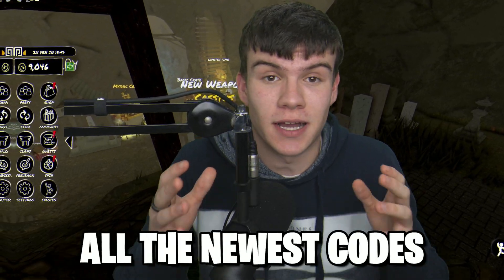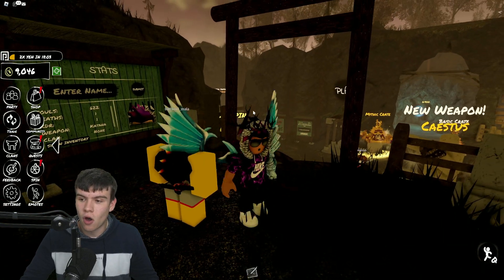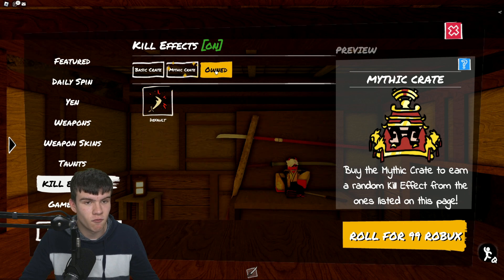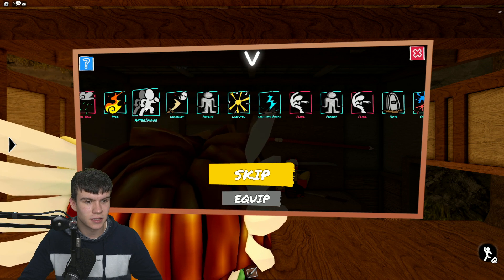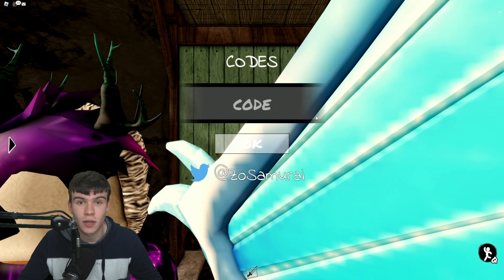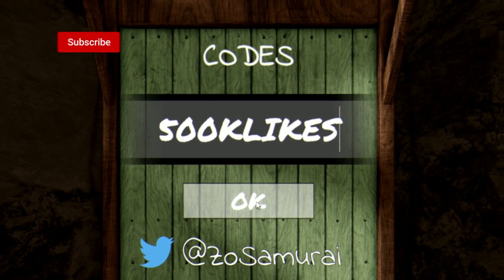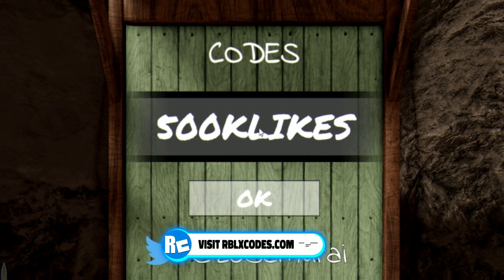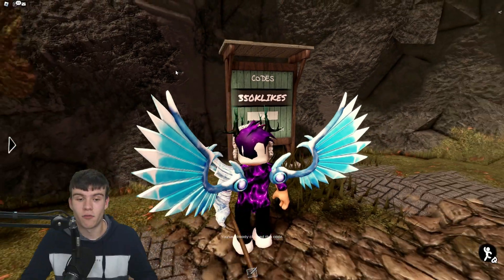*NEW* ALL WORKING NEW WEAPON GAUNTLET UPDATE CODES FOR ZO SAMURAI! ROBLOX ZO SAMURAI CODES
In this video I will show you ALL ZO CODES on Roblox! The NEW codes will give you rewards for ZO...